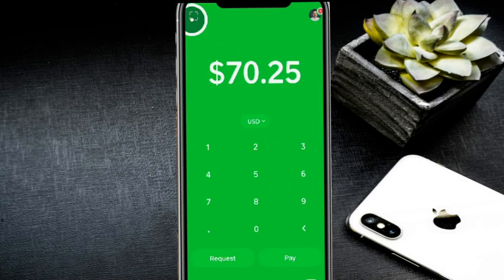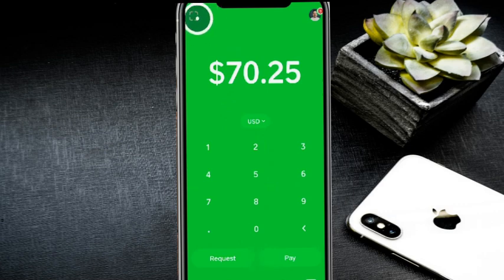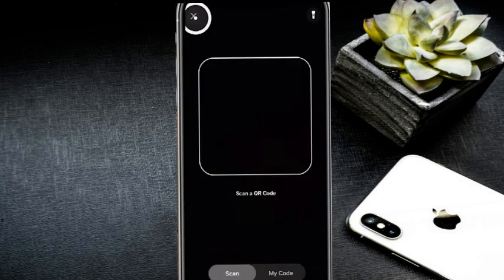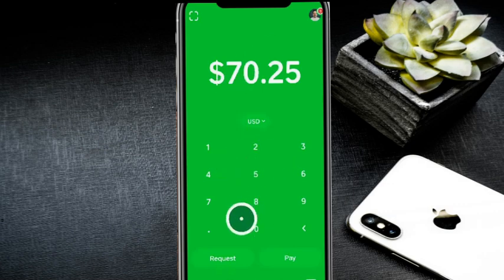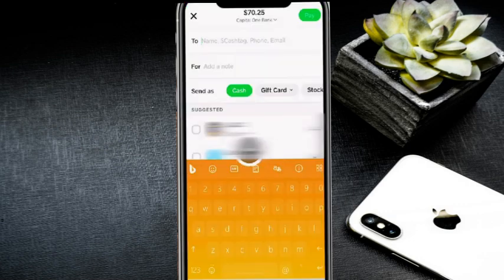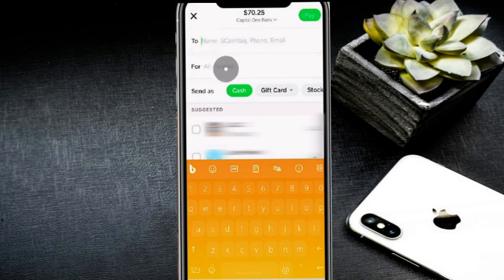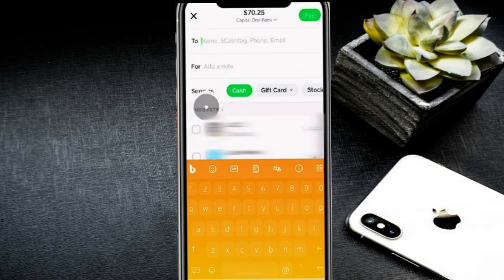How to Send Money on Cash App with iPhone – Fast, Easy & Secure (2026)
Learn exactly how to send money on Cash App using your iPhone in minutes. This step-by-step guide covers entering the amount, choosing a recipient, and confirming payment — perfect for beginners. Send money safely and instantly to anyone.